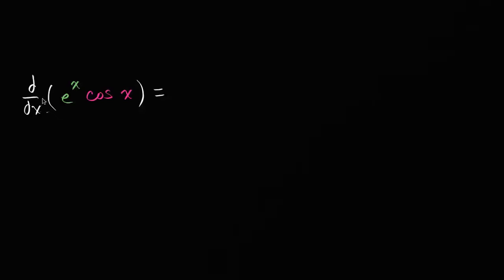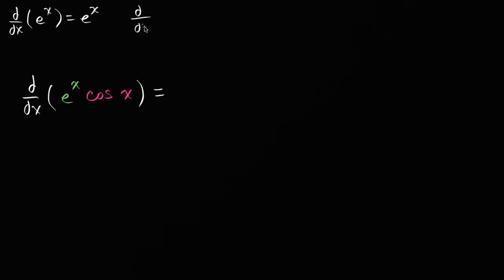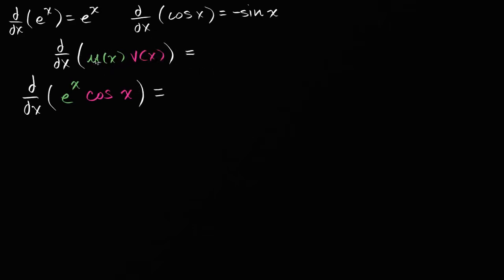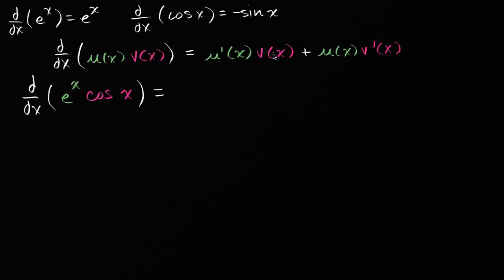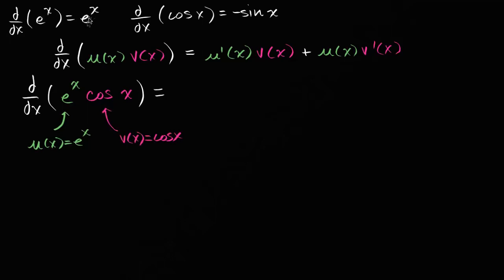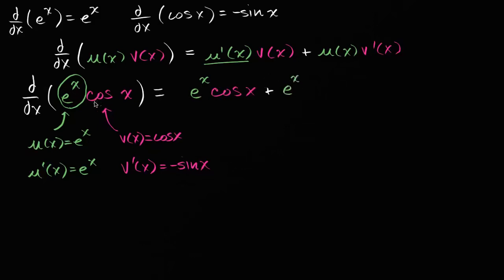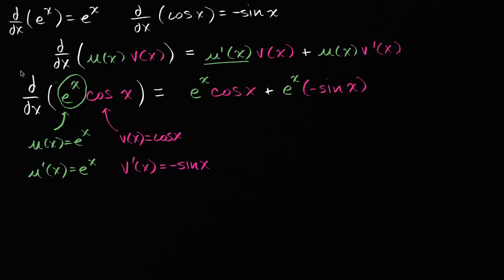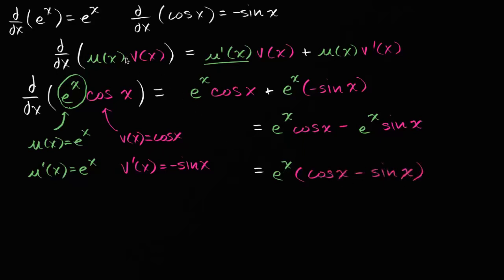Math Differential Calculus - Differentiating products